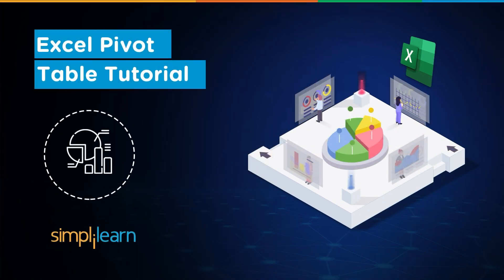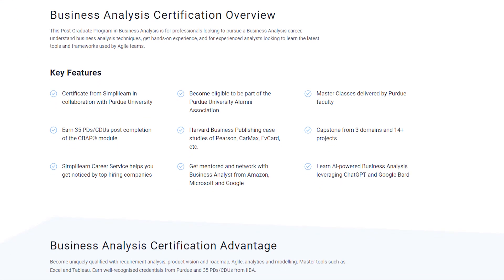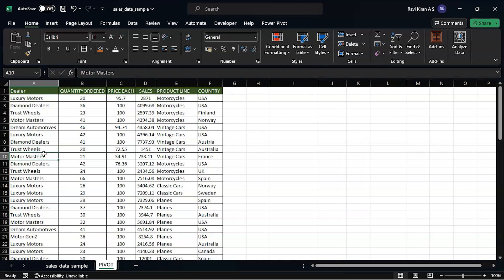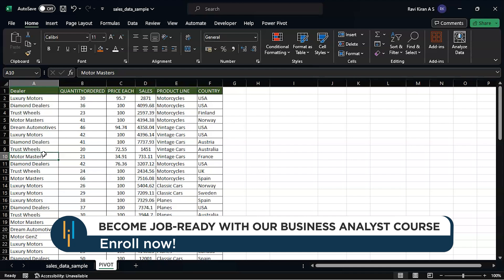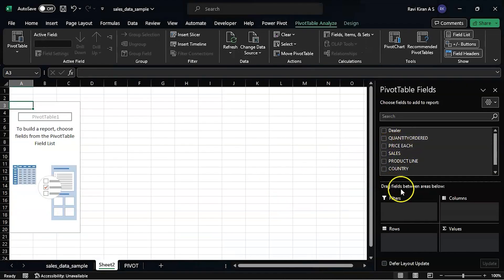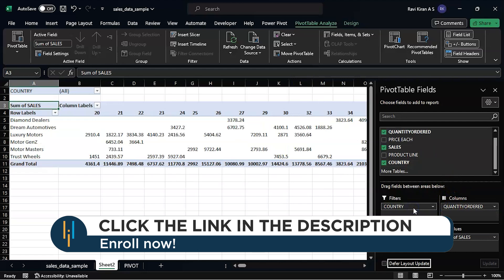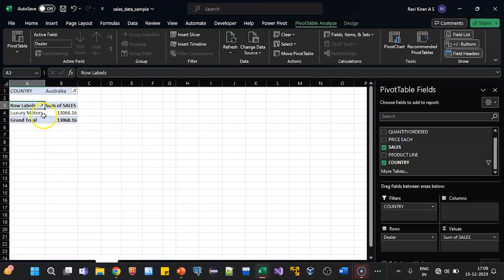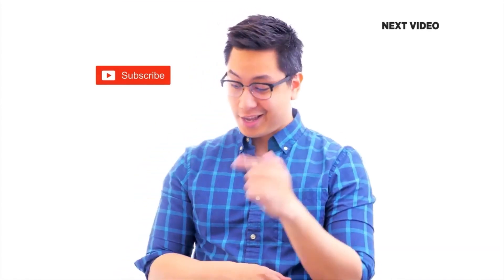Excel Pivot Table Tutorial | Pivot Tables In Excel | Excel Pivot Tables For Beginners | Simplilearn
️️🔥 Professional Certificate in Data Analytics and Generative AI, by Simplilearn in collaboration with Purdue University

🔍 Unlock the power of data analysis with Pivot Tables in Excel! 🚀 Whether you're a beginner or looking to enhance your skills, this comprehensive guide will take you through everything you need to know about creating, customizing, and interpreting Pivot Tables like a pro.

📊 In this tutorial, we cover:

Introduction to Pivot Tables: Understand the basics and why Pivot Tables are essential for effective data analysis.
Creating Your First Pivot Table: Step-by-step instructions to help you create your own Pivot Table from scratch.
Customizing Pivot Tables: Learn how to tailor your tables to suit your specific data and reporting needs.
Advanced Pivot Table Features: Dive into advanced features like calculated fields, grouping, and sorting to make your analysis even more powerful.
Tips and Tricks: Discover time-saving tips and tricks to boost your efficiency and productivity while working with Pivot Tables.
Solving Real-world Problems: Apply your skills to solve practical, real-world scenarios and gain confidence in handling diverse datasets.

✅ Key Features

✅ Skills Covered

- Business Analysis
- Requirements Analysis
- Strategy Analysis
- Wireframing
- Solution Evaluation
- Dashboarding
- Data Visualization
- Agile scrum methodology
- Scrum Artifacts
- Statistical Analysis using Excel
- SQL Database
- Python
- Data analysis
- Digital Transformation